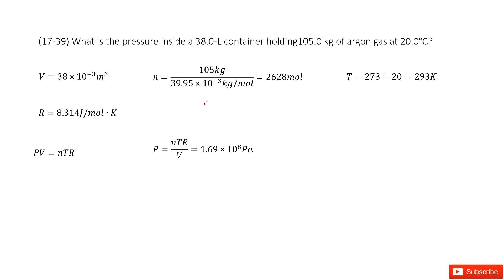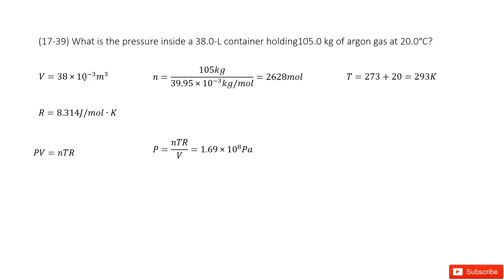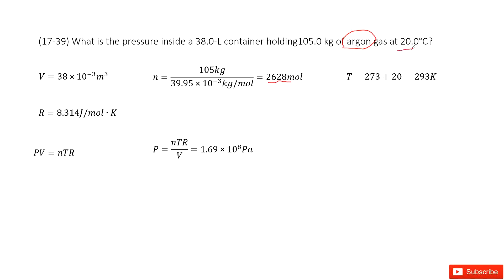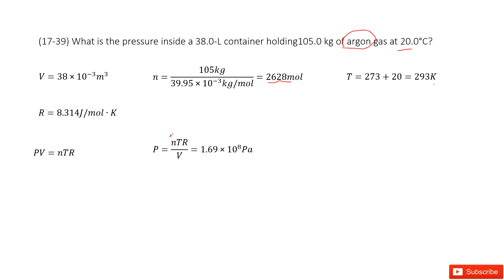(17-39) What is the pressure inside a 38.0-L container holding105.0 kg of argon gas at 20.0°C?